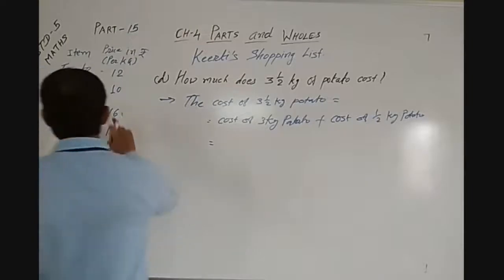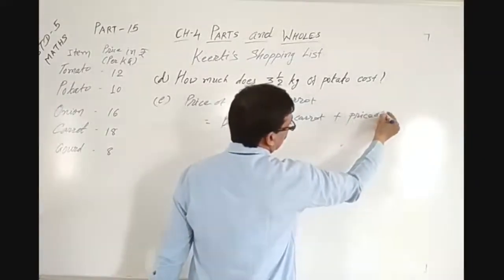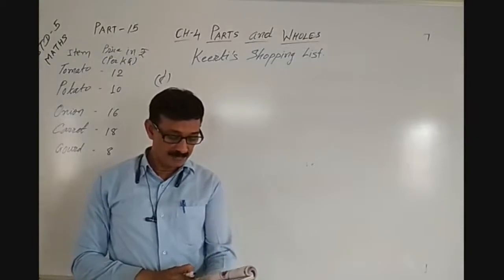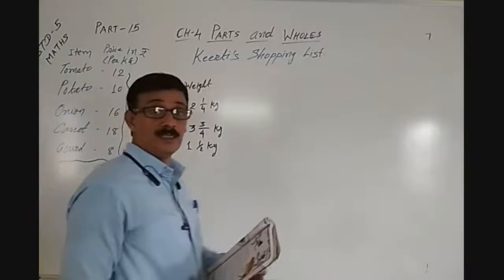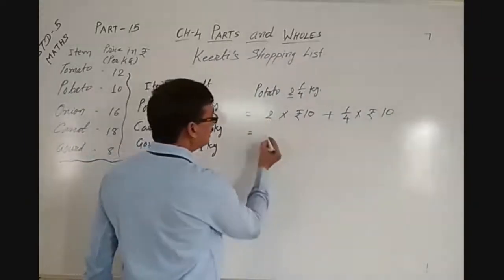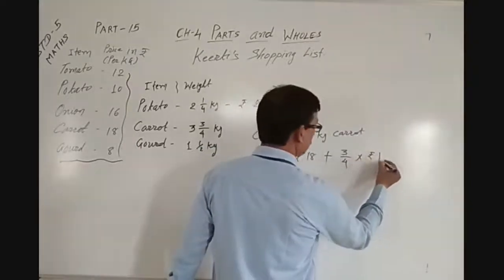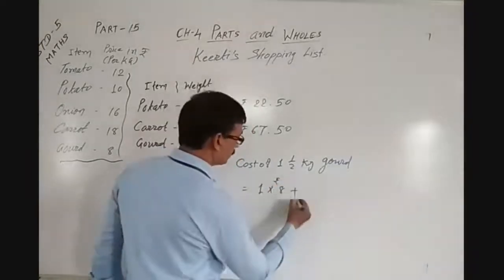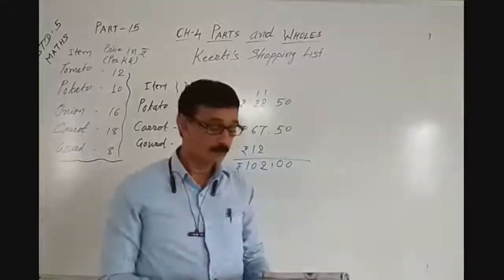STD 5 MATHS CH 4 PARTS AND WHOLES PART 15